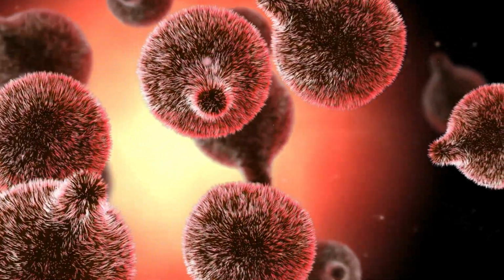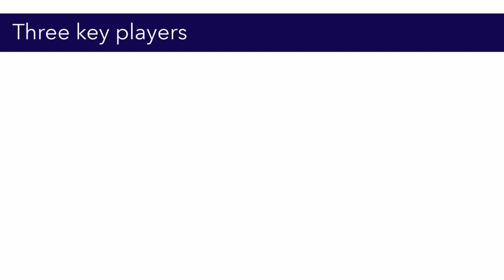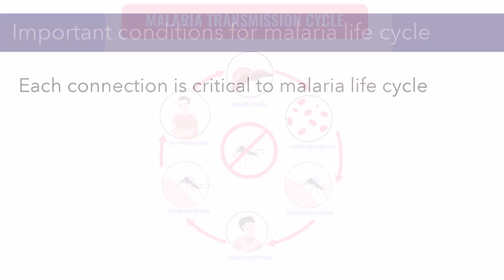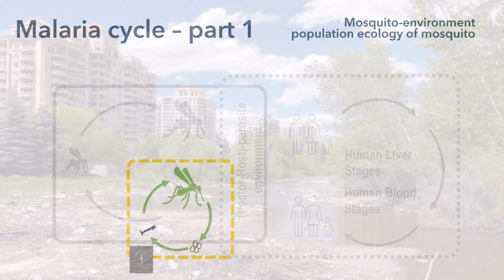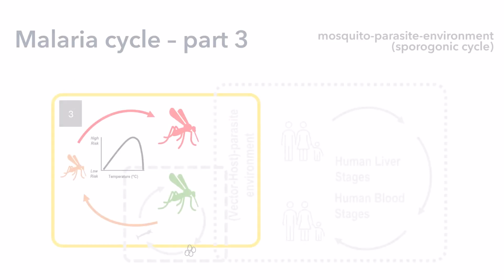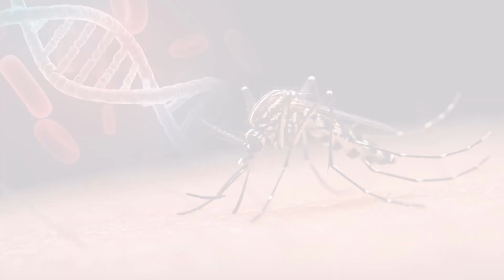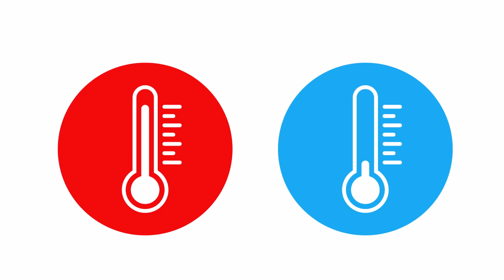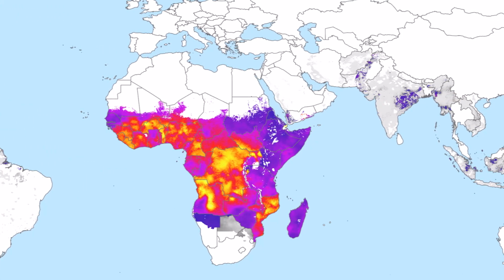Mapping malaria and the disease life cycle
Explains the biological and environmental systems behind malaria transmission and how they are represented in mapping. Introduces the malaria lifecycle and the four components of transmission: mosquito ecology, human infection, parasite development, and transmission.